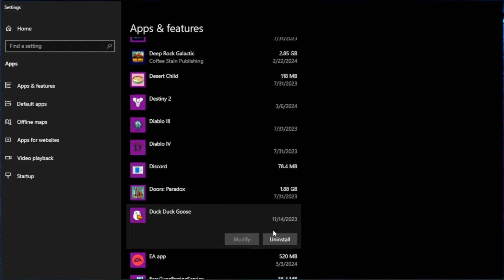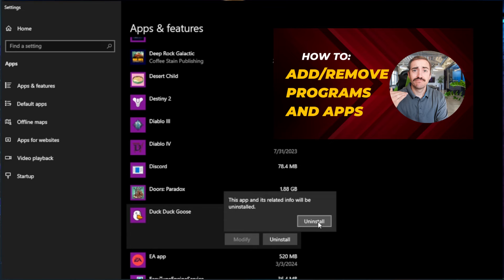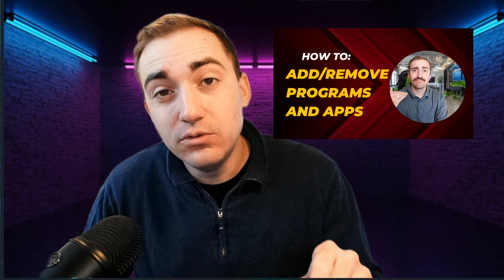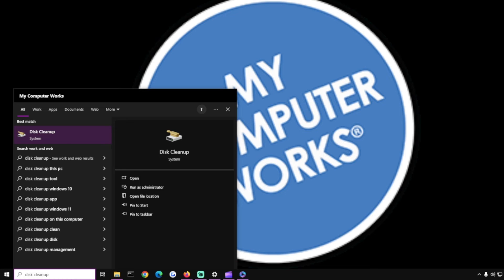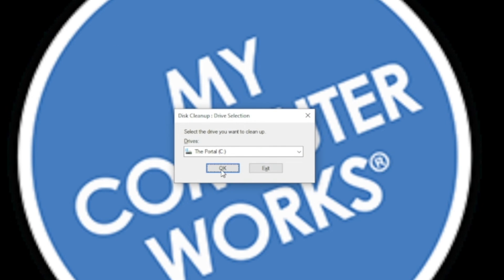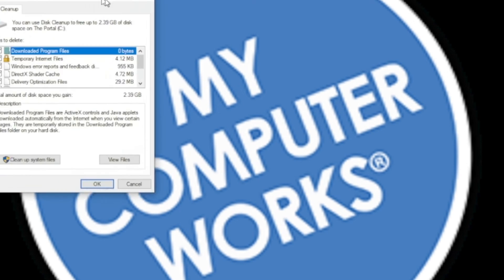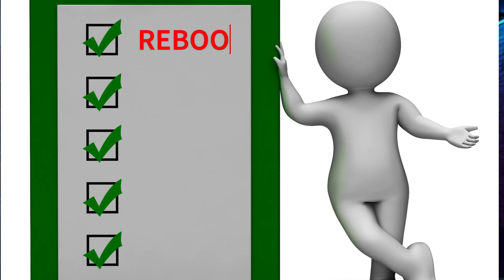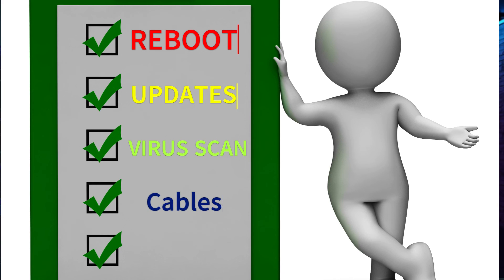Easily FIX PC Crashing and Freezing with these helpful tips!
In this video, we will be covering some easy ways to unfreeze your PC. Computer slowness or freezing is caused by many things but we're gonna go over 5 common causes for computer freezing and how to fix them!